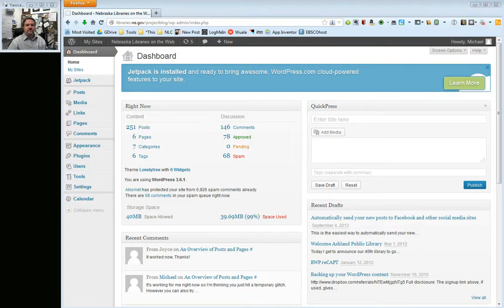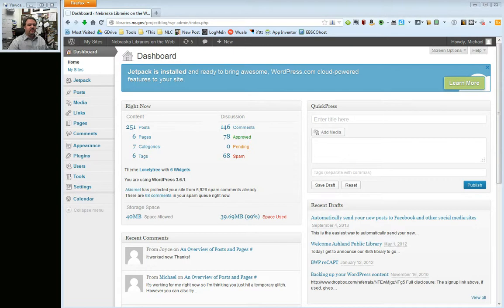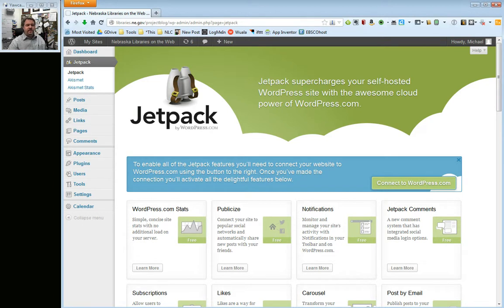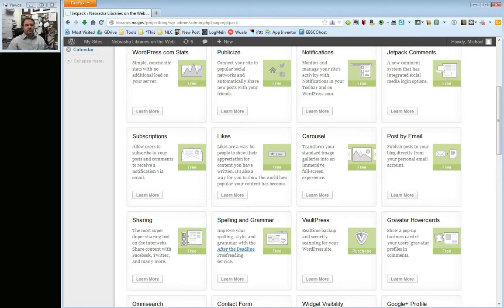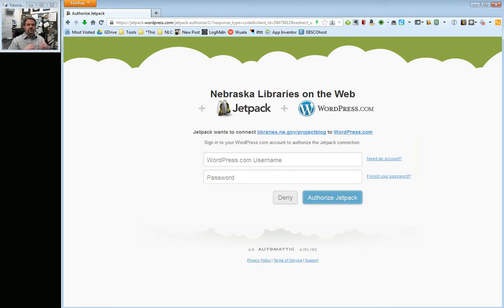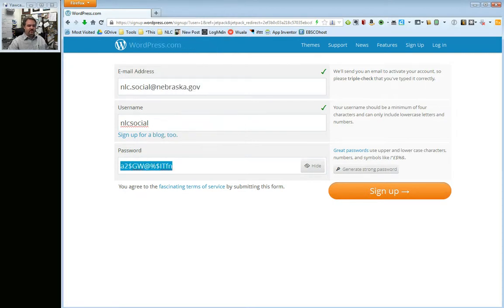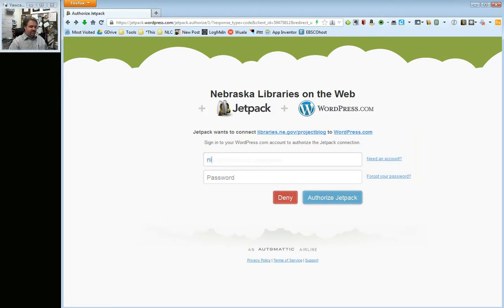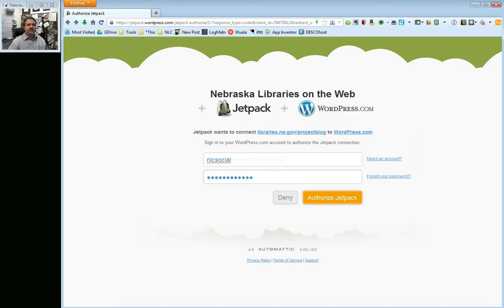Nebraska Libraries on the Web: Getting Started with Jetpack